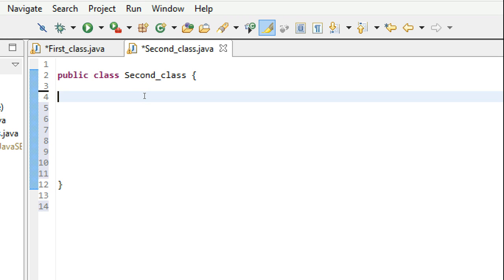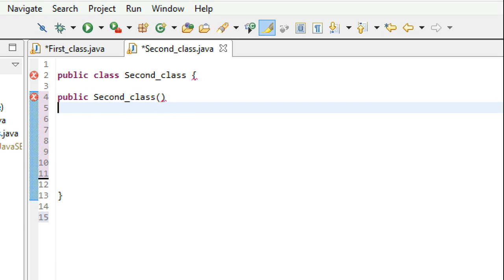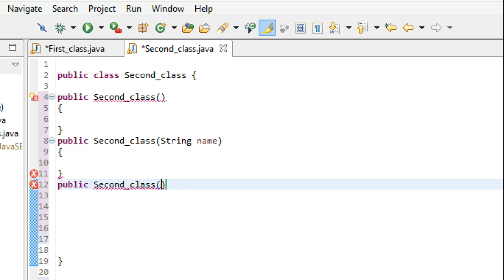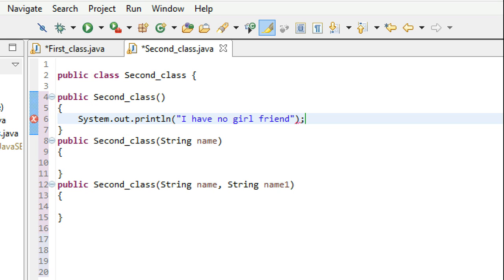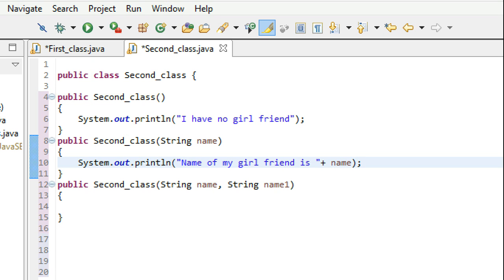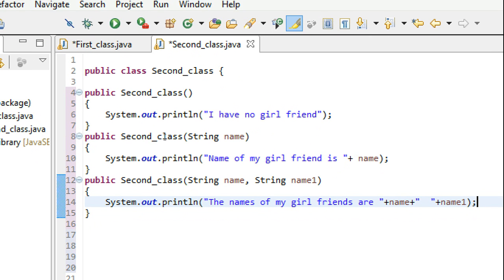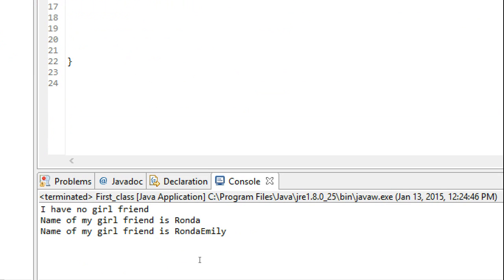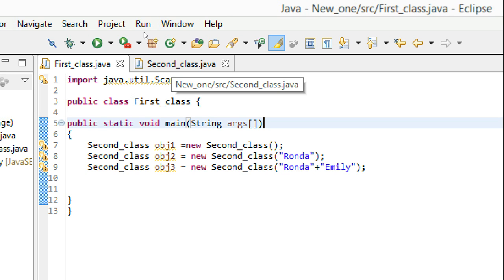Java Beginners Tutorial- 19: Multiple Constructors in a Class a.k.a Constructor Overloading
Hey guys, this is the 19th tutorial of this series and in this tutorial we are gonna learn how a class can have multiple constructors.